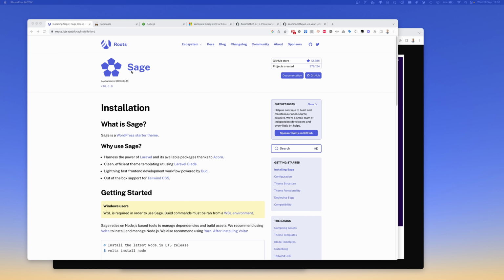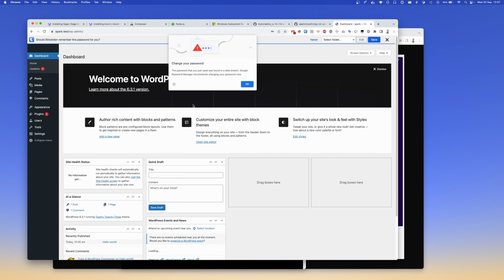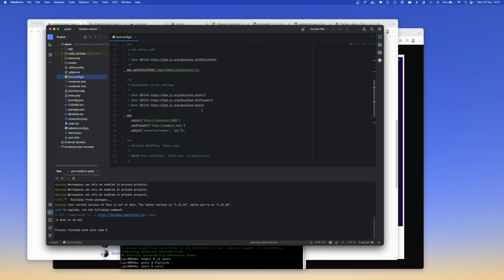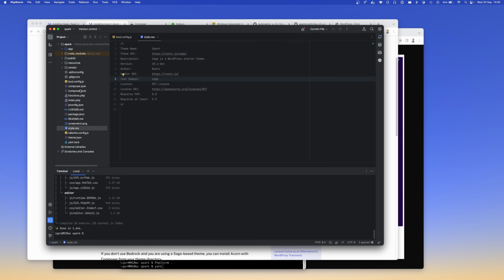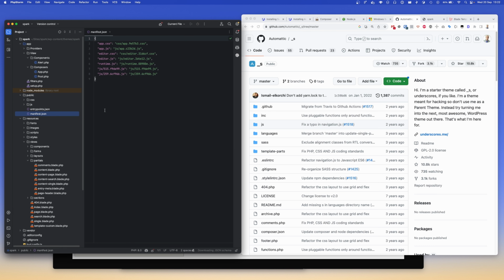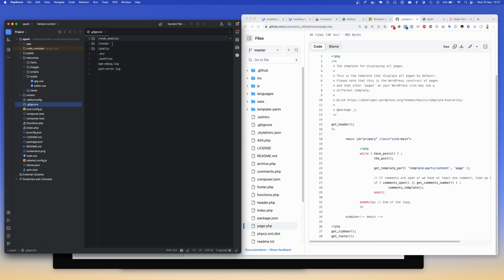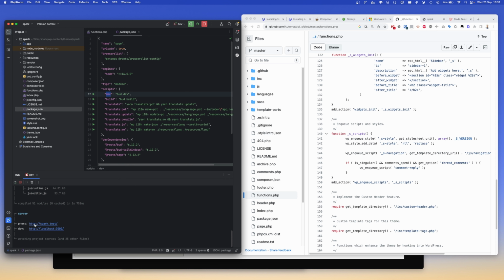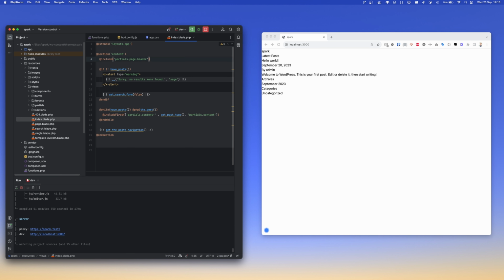Become pro WP Developer with Sage (Roots stack) and Gutenberg - ep.2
Welcome to "Become a Pro WP Developer with Sage (Roots Stack) and Gutenberg" - Your Ultimate Guide to Mastering WordPress Development in 2023!

Are you interested in becoming a cutting-edge WordPress developer? In this tutorial, we’ll guide you step-by-step through the process of setting up a robust WordPress development environment using the Roots Sage starter theme, one of the most modern stacks available. Master the techniques that we, at Timis Digital agency, use to build stunning WordPress themes for our clients.

How to set up a WordPress local development system
Installing the Roots Sage starter theme
Basic edits and initial setup for your Sage theme
How to leverage Gutenberg for a more dynamic user experience